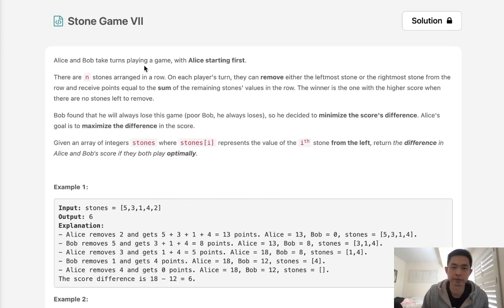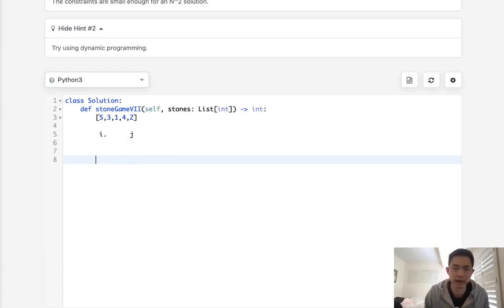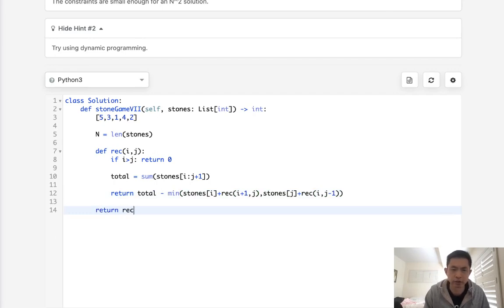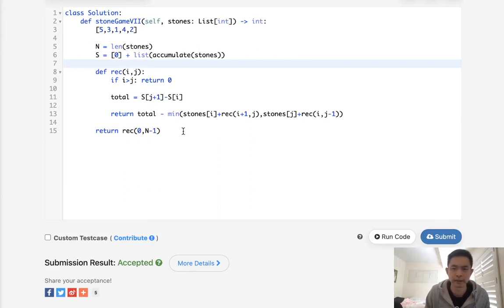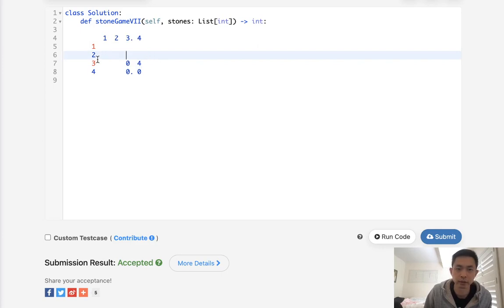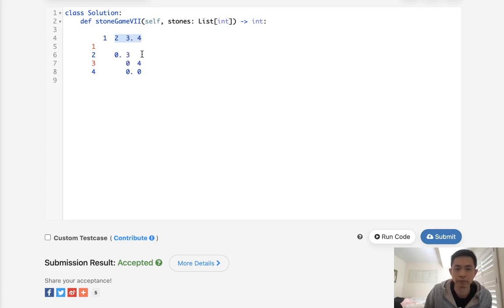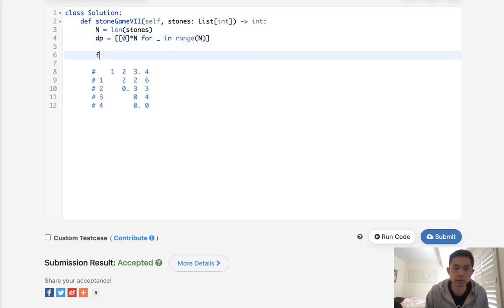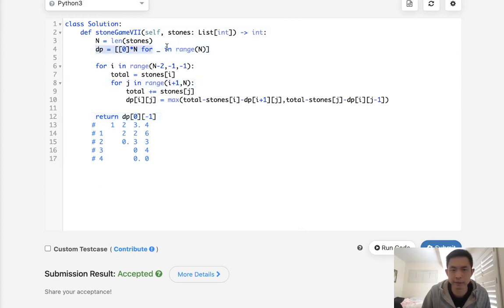Leetcode - Stone Game VII (Python)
Leetcode - Stone Game VI #1690
Difficulty: Medium